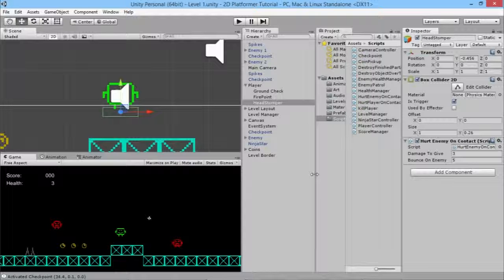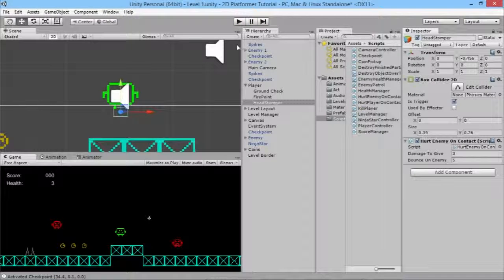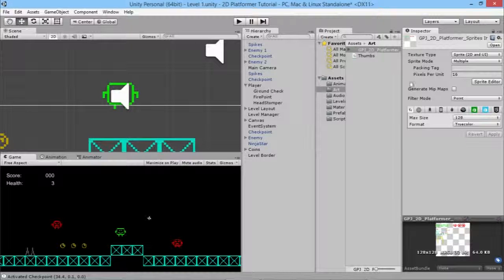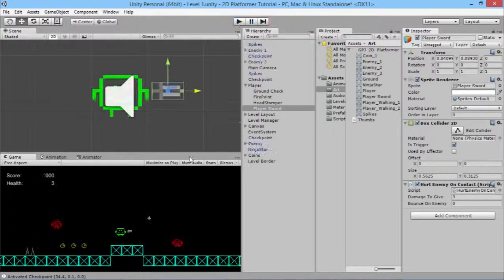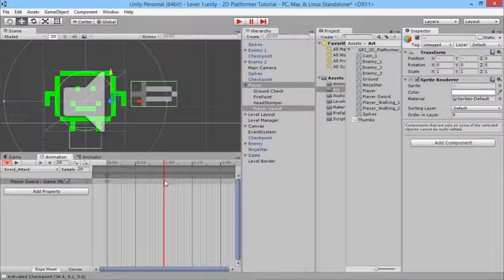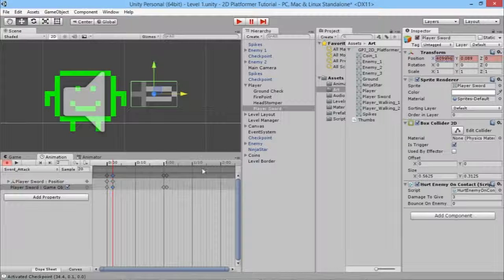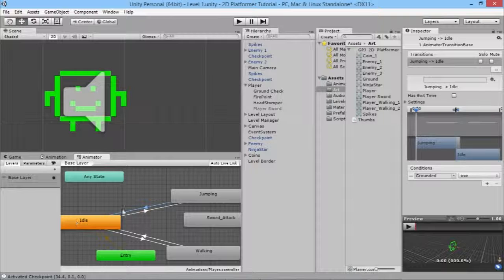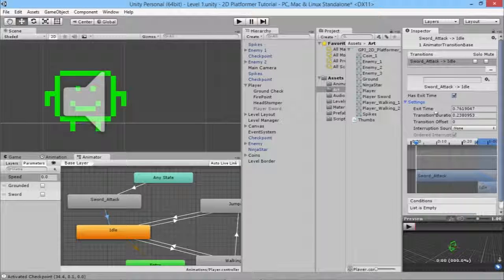Tutorial Unity2D For Beginner Fighting Attacks & Destroying Items 1